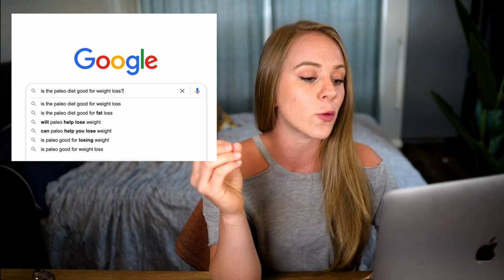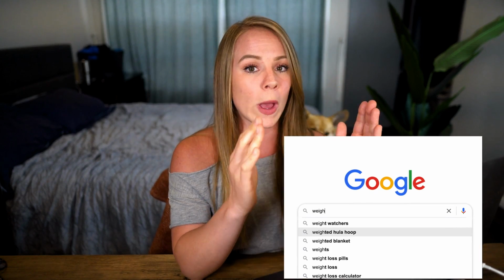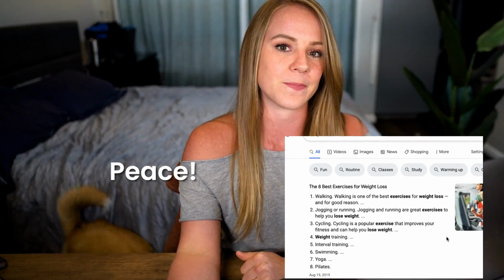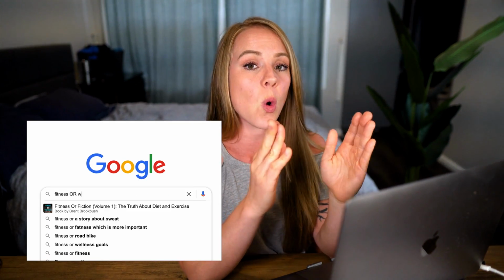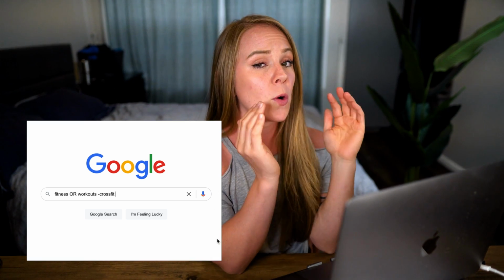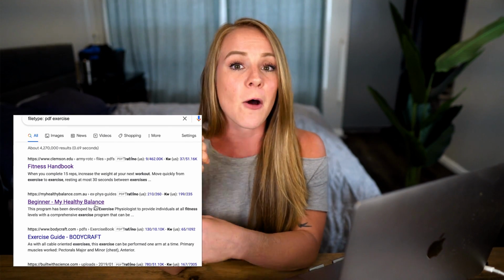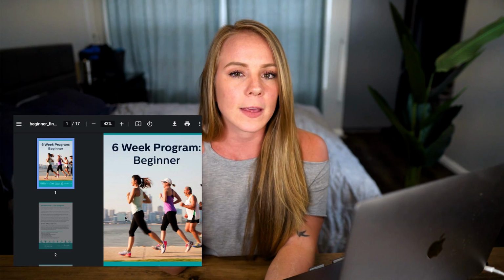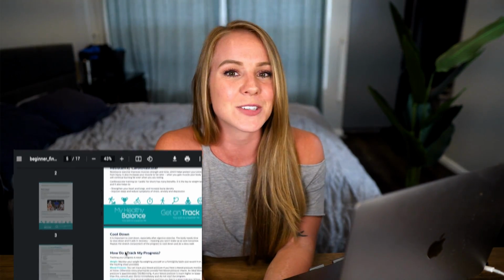Use Google for Academic Research: Best Google Research Strategies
🔮 Essential Oil Diffuser
👓 Blue Light Blocking glasses
👩🏼‍💻 Laptop Stand
⌨️ Wireless Keyboard
🐭 Wireless Mouse
💻 Macbook Pro
⎚ Desktop Monitor
🎧 Airpod Pros

⏰  TIME STAMPS
00:00 Introduction
1:20 Basics of Google
2:31 Keywords
5:27 Boolean Operator
5:41 Boolean Operator OR
6:45 Tilde Boolean Operator
8:14 Double Quotations Boolean Operator
11:54 Hyphen Boolean Operator
14:38 Site: Boolean Operator
16:38 County: Boolean Operator
17:54 Filetype: Boolean Operator
19:04 Incognito Mode
20:30 Definitions
21:20 Compare and contrast